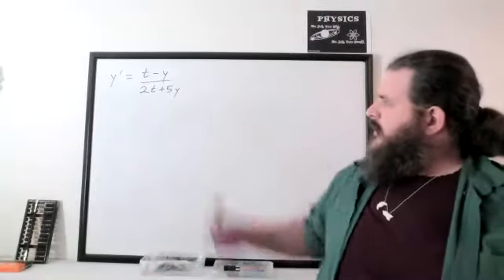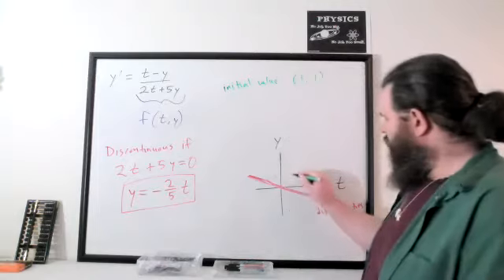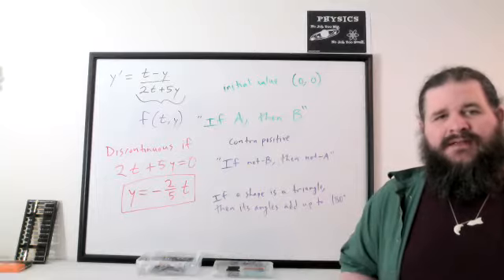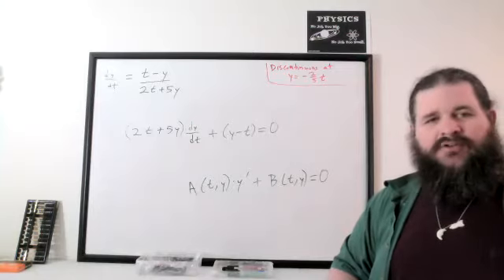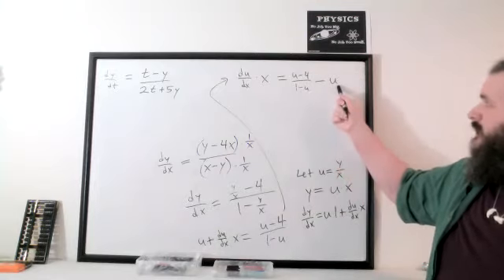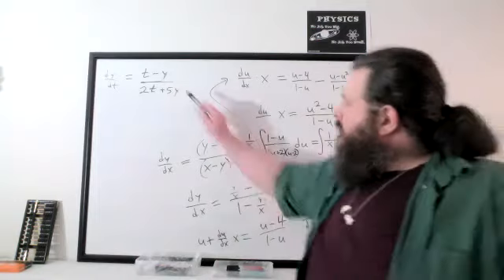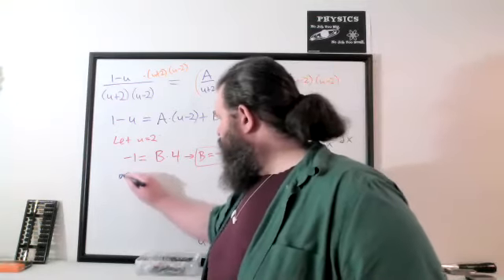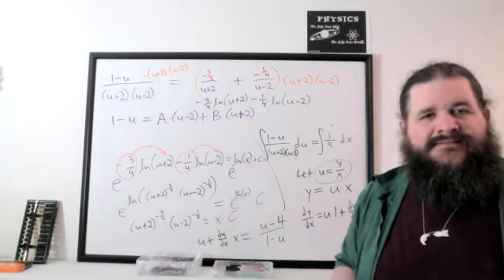M22B w20210407 Existence&UniquenessTheorem Substitution&Separation Examples